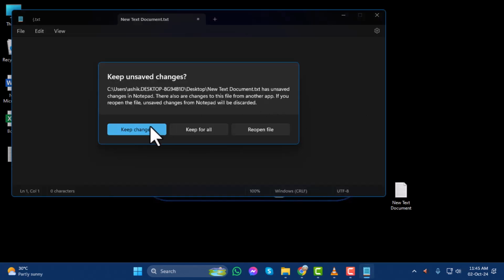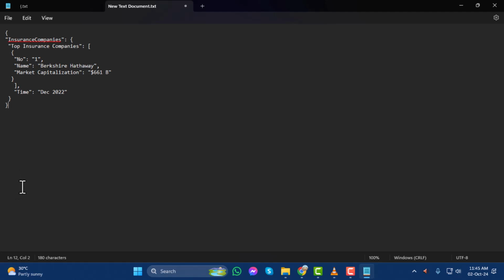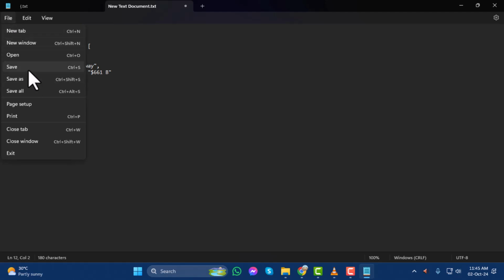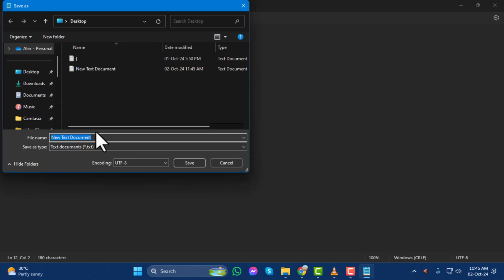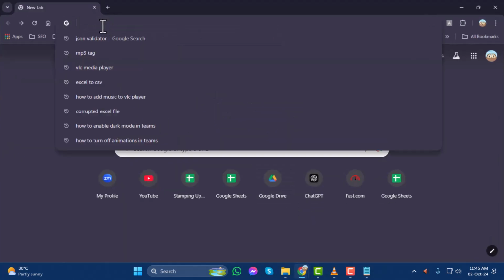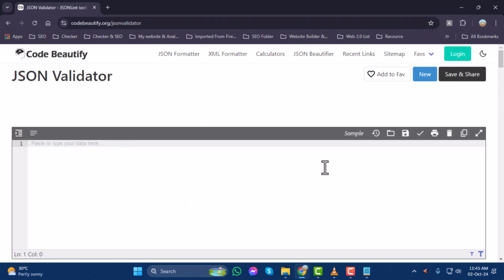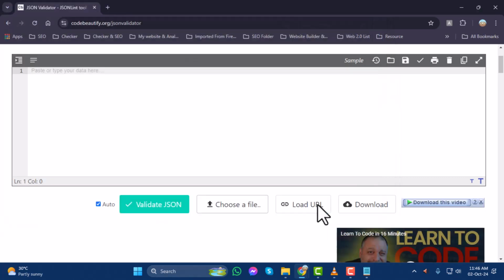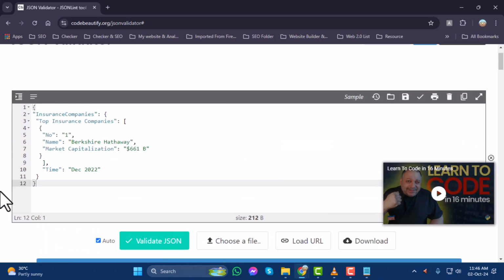How to Make a JSON File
Creating a JSON file is a straightforward process that allows you to store and exchange data in a structured format. JSON, or JavaScript Object Notation, is widely used for data interchange between web applications and servers. It's lightweight and easy to read. The step-by-step solution can be found in this video on how to make a JSON file.

- Create JSON from scratch
- Write JSON file format
- JSON file structure tutorial
- Generate JSON for APIs
- How to format JSON data